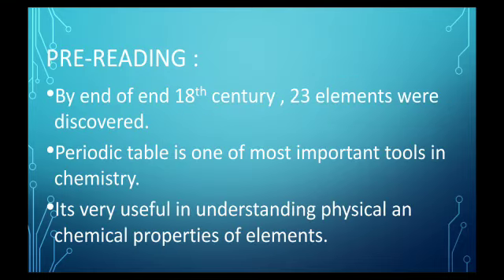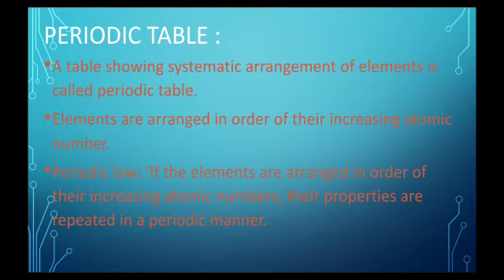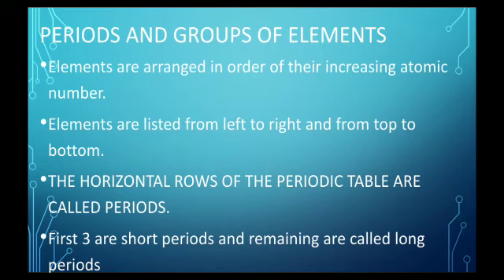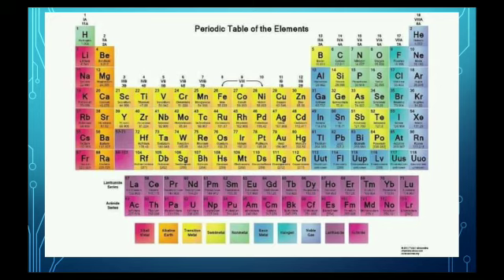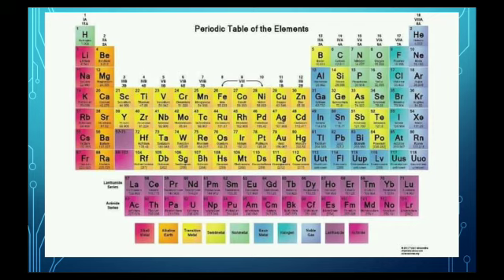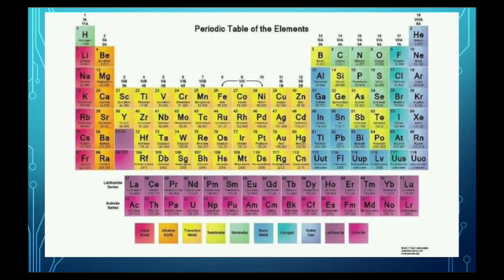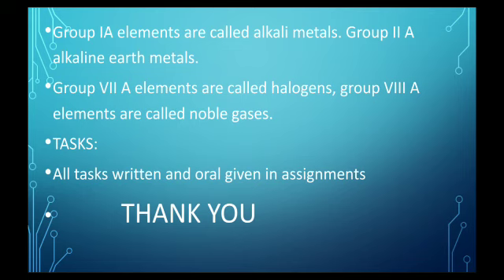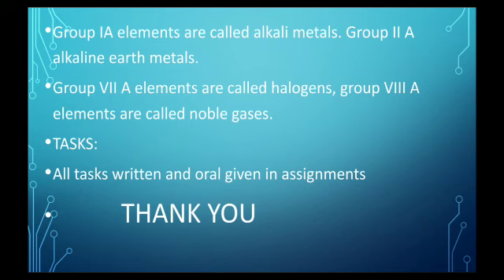Class 8 Chemistry Lecture # 9 (Chapter # 3)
In this lecture we are going to study about:
💨 Periodic Table,
💨 Periods and Groups of Elements.